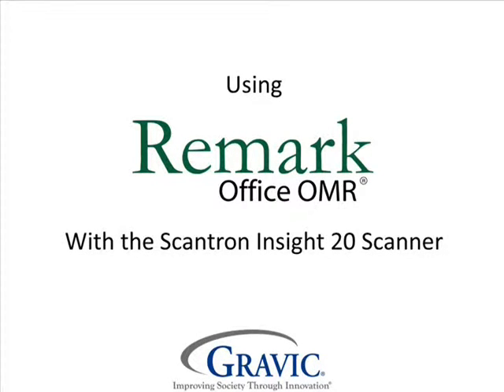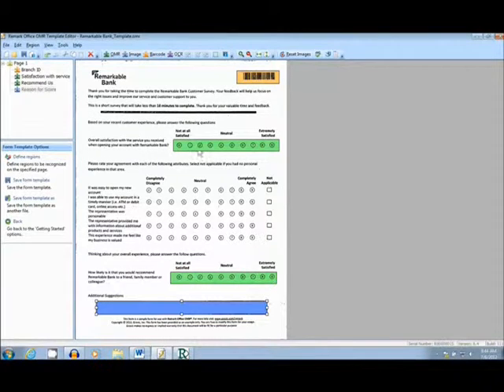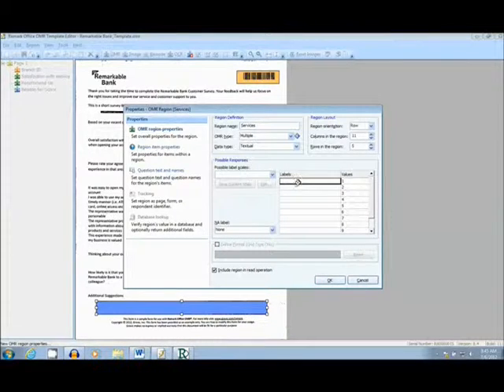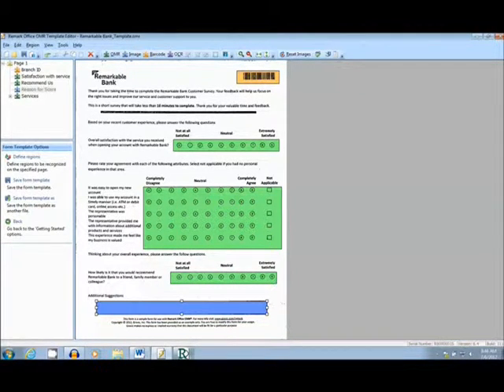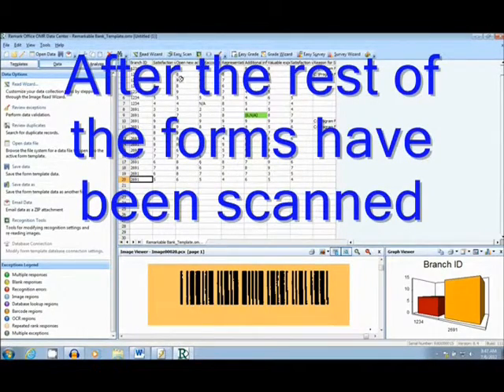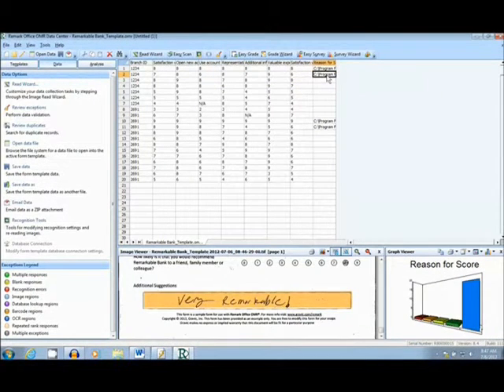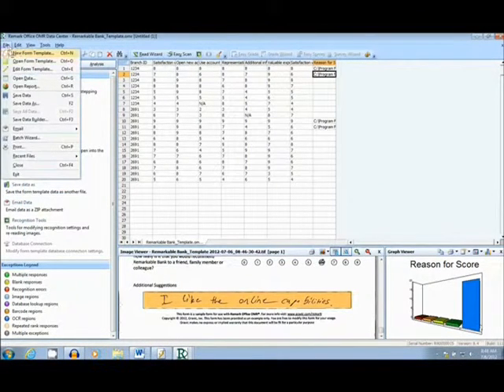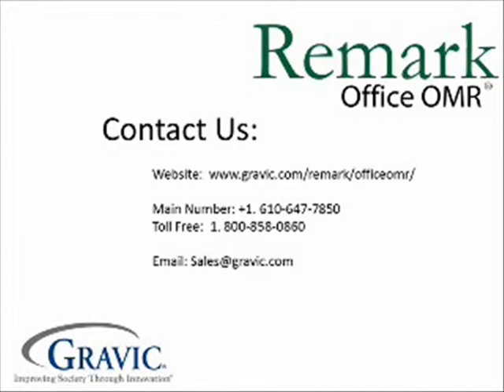Scantron iNSIGHT 20 Scanner and Remark Office OMR Processing Satisfaction Surveys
See how to process plain paper bank satisfaction surveys with a Scantron iNSIGHT 20 scanner and Remark Office OMR. The bank satisfaction survey is created in MS Word and printed on regular copy paper. A template is made in Remark Office OMR to tell the software what data to pull from the satisfaction surveys. The image scanning capability of the Scantron Insight 20 is used to scan the surveys forms into Remark Office OMR. The data is reviwed and cleaned on screen. Then various survey analysis reports are show in Remark Office OMR's built-in analysis component, Remark Quick Stats. Within Remark Quick Stats you can view various reports, email or export your reports or export your raw data to over 35 different formats.